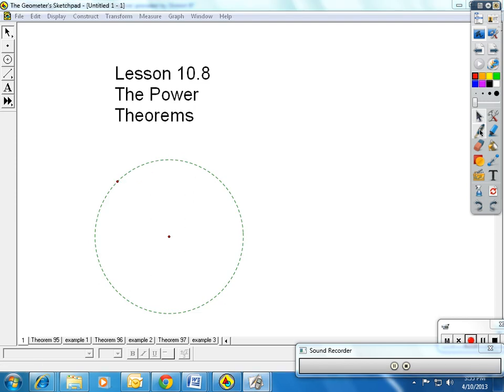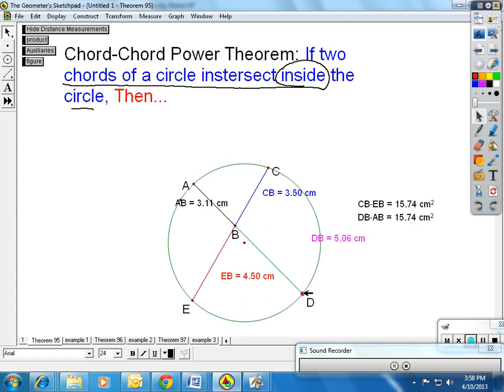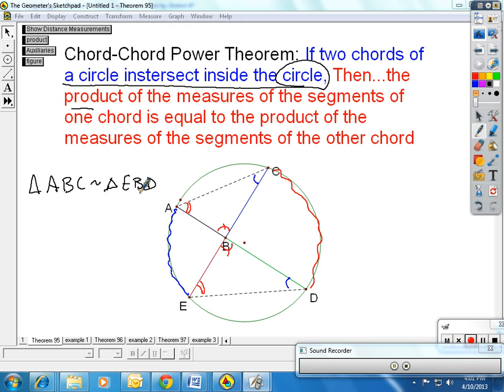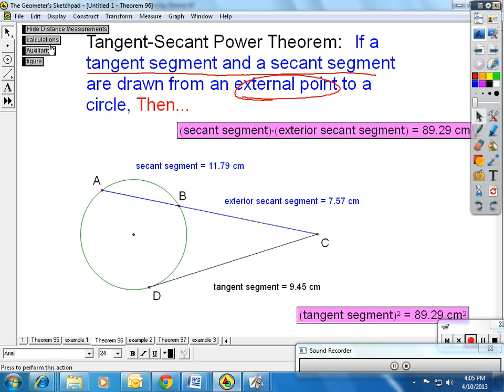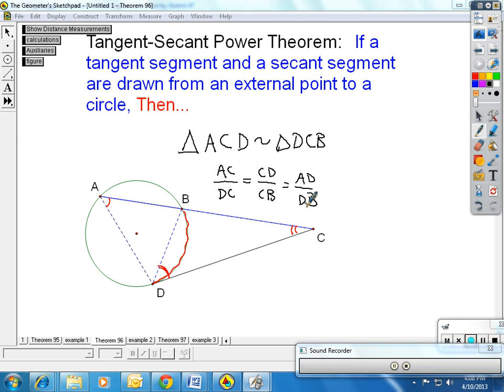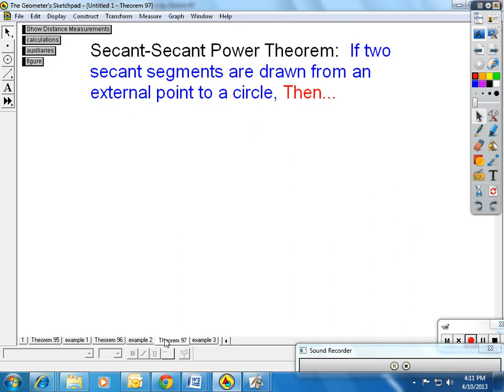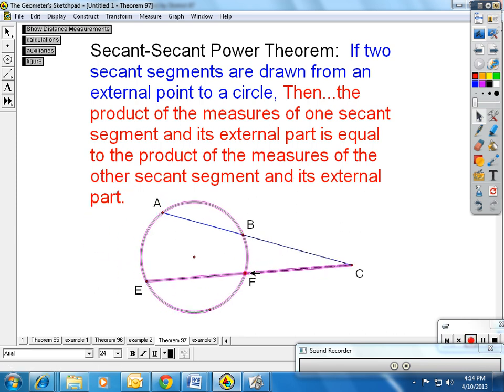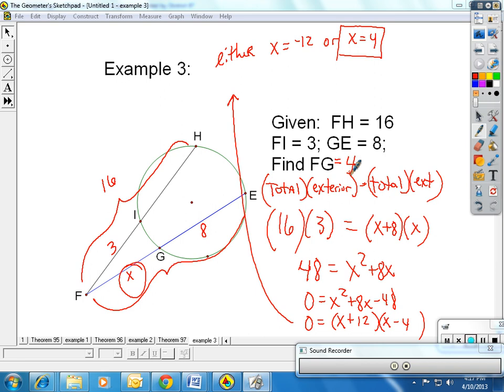10.8 video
BHS H. Geo 10.8 lesson